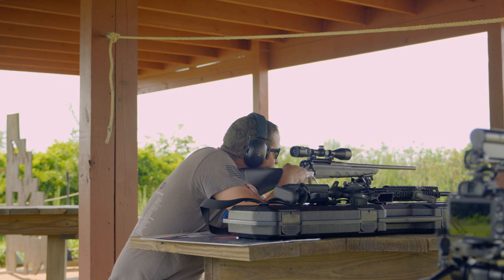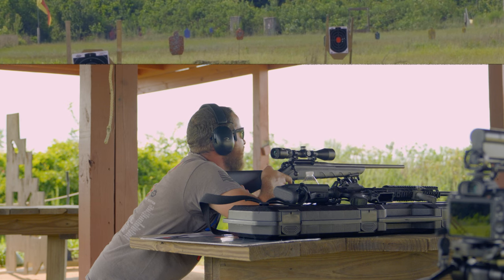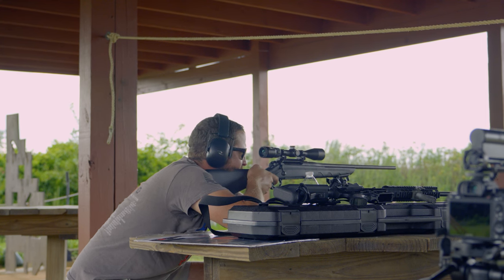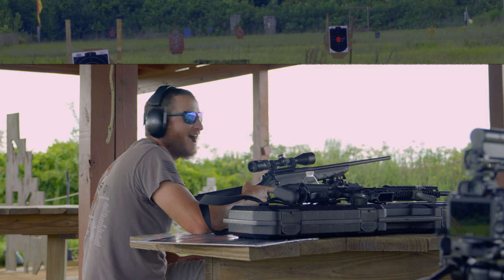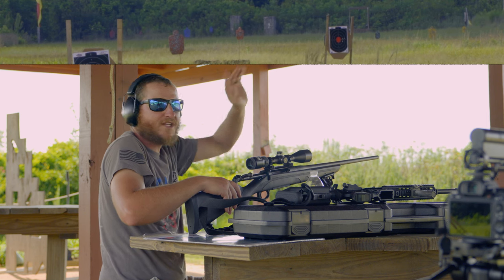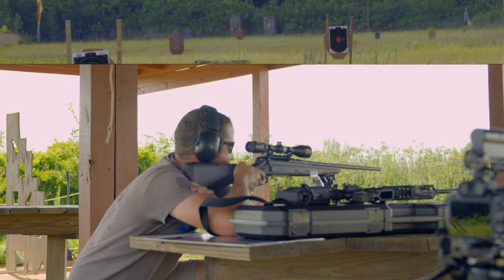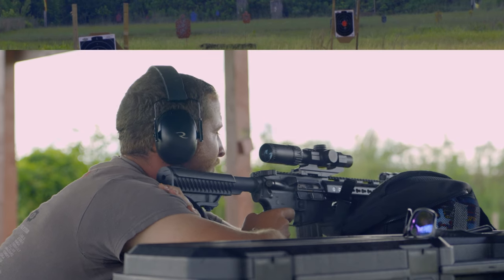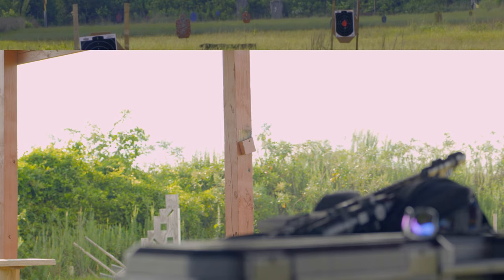Using cheap guns for Long Range Ep. 1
Using cheap setups to see how fare we can push the accuracy at distance within a certain amount of rounds. Has to be able to reach out to 600 yard successfully walmart longrifle #270